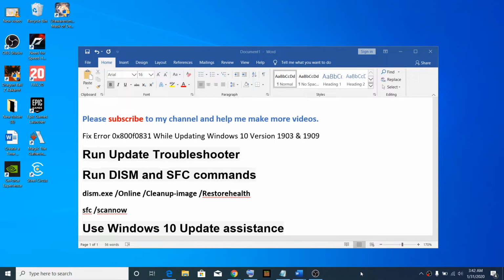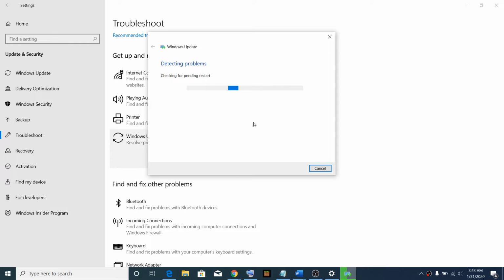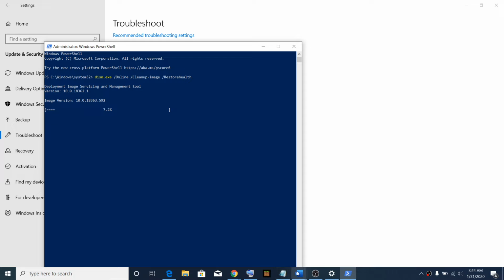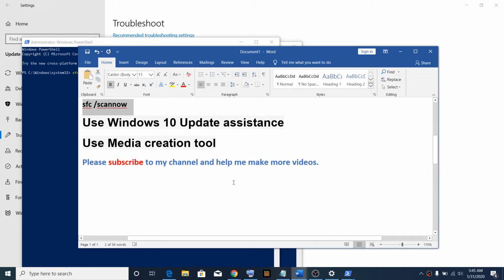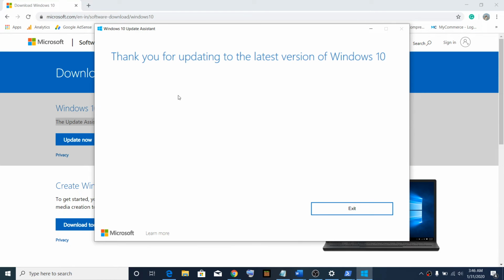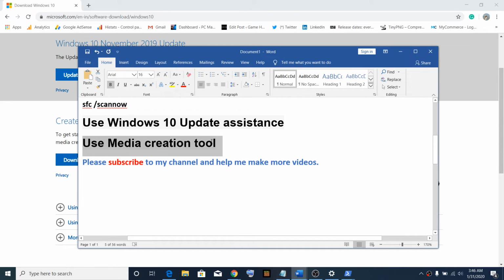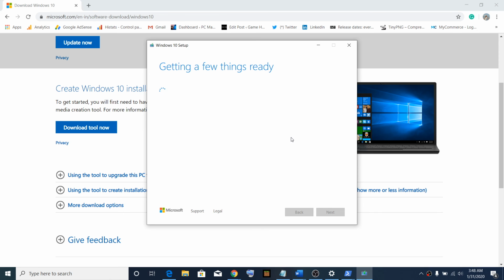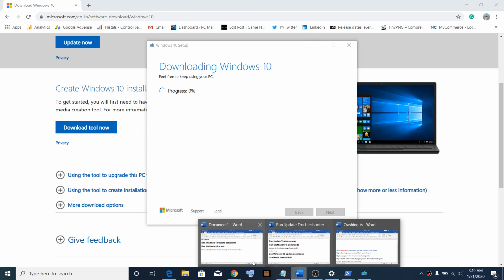Fix Error 0x800f0831 While Updating Windows 10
Steps to fix Fix Error 0x800f0831 While Updating Windows 10 Version 21H1, 20H2, 2004, 1903 & 1909

Powershell command:

sfc /scannow